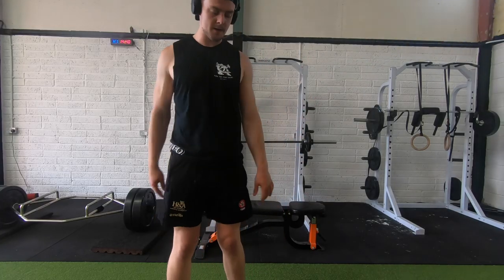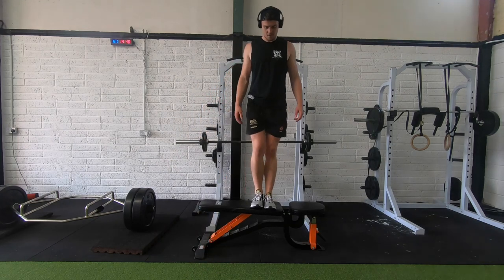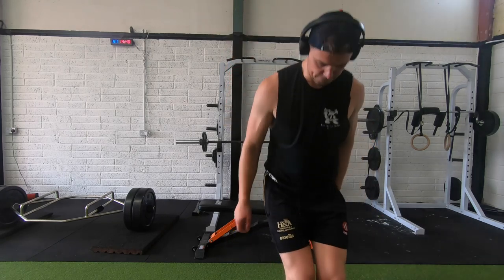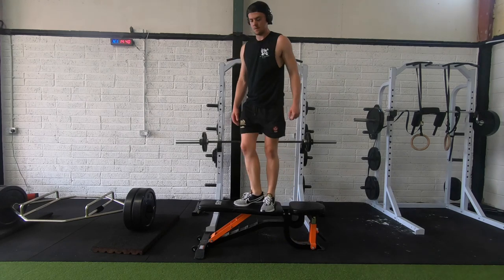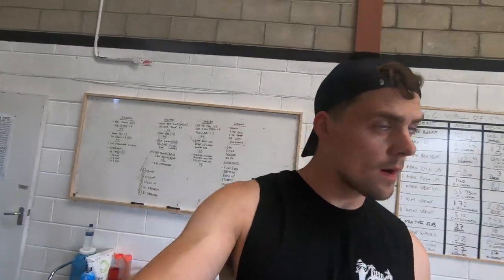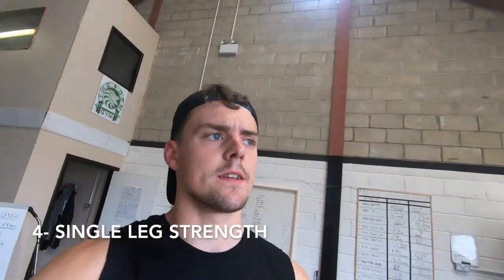TOP 5 SPEED MOVEMENTS FOR GAA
MY TOP 5 FAVOURITE MOVEMENTS FOR GAA PLAYERS TO INCREASE SPEED AND POWER    -   - Hi my names Oisin Quinn, I’m a GAA player and strength Coach. Recently I opened my own gym and strength and conditioning business. This vlog is to document my journey as a young S+C coach, business owner and most of all Club GAA player.